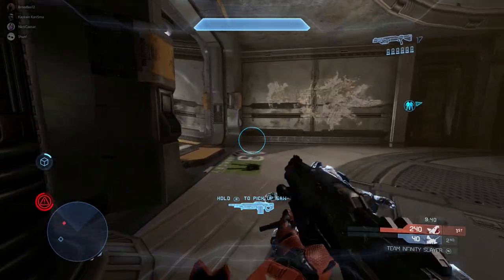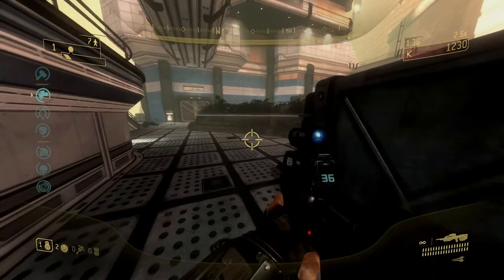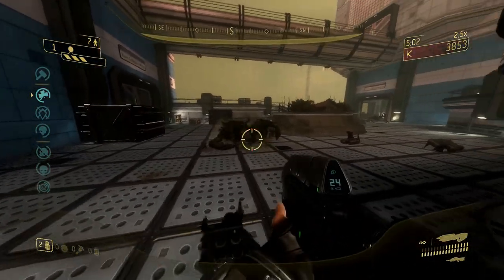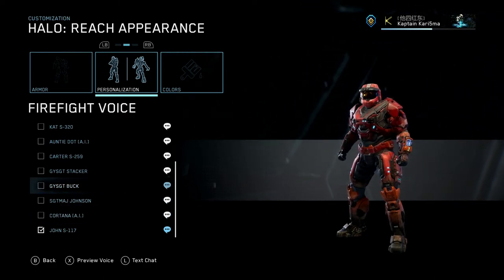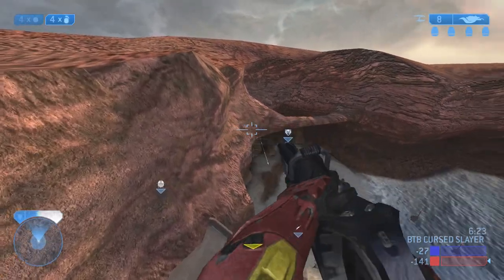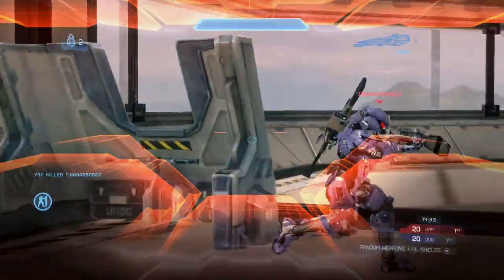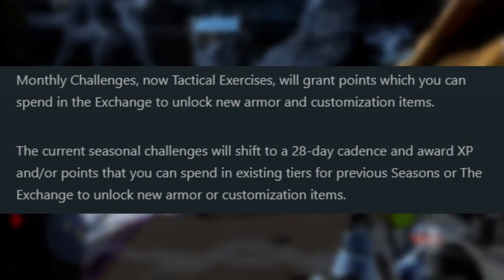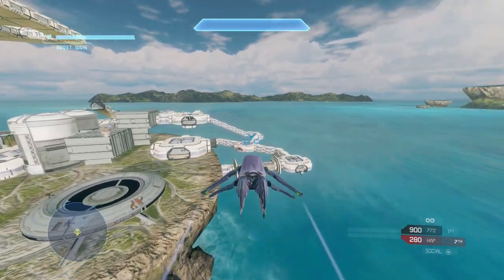Halo MCC New Update - Flood Firefight and more!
Halo Master Chief Collection has received a new update and today we’re going to take break from Halo Infinite and talk about all the new updates we’re getting on MCC like ODST flood firefight and new additions to the Customs Game Browser!